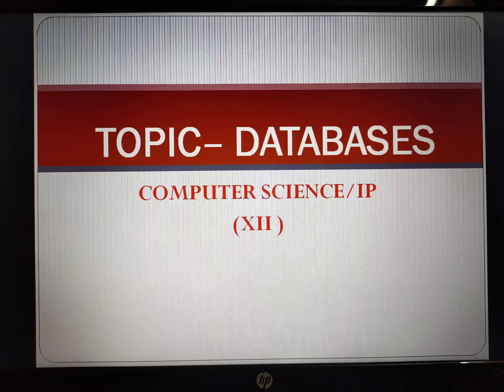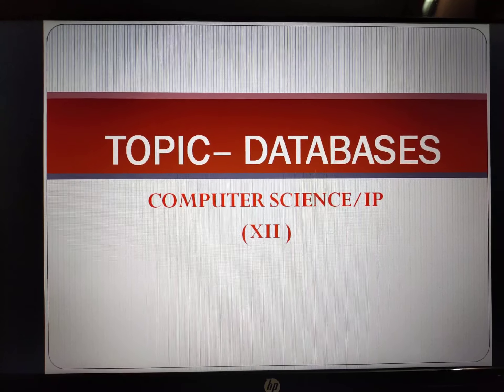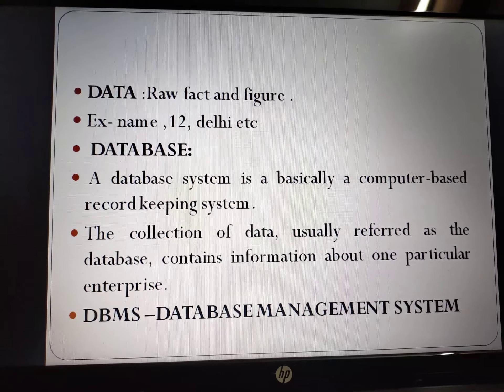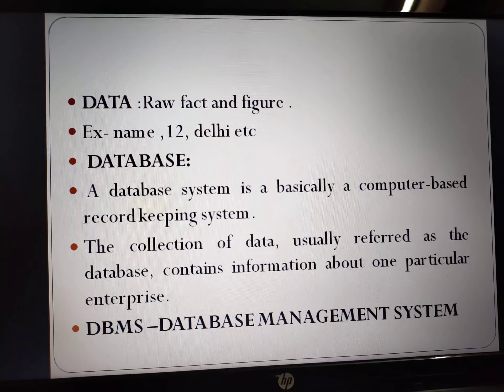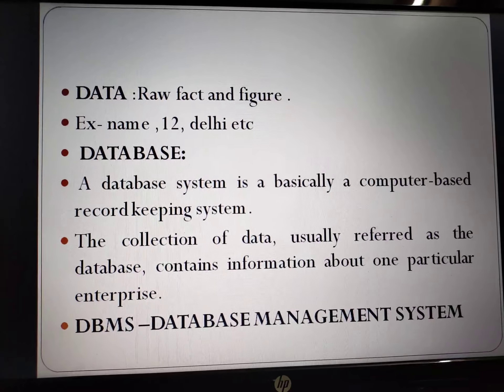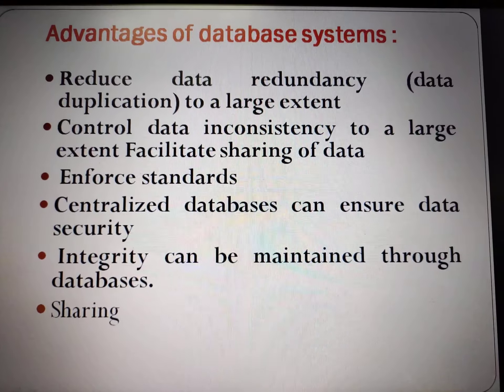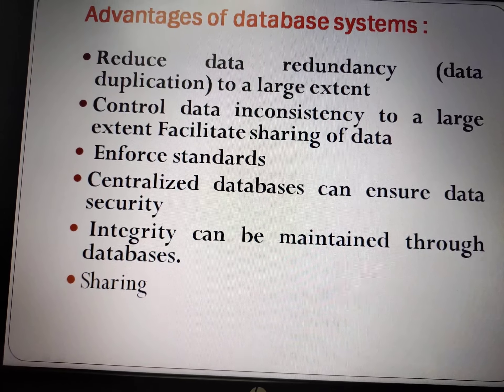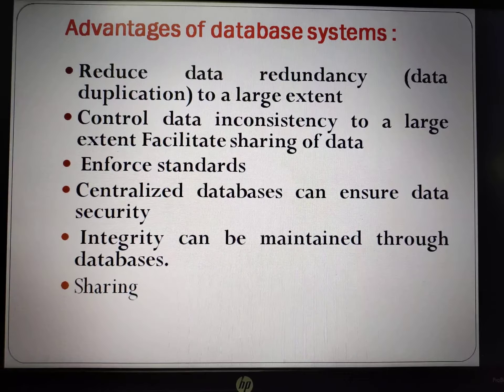Database For Class XII ((CS and IP))